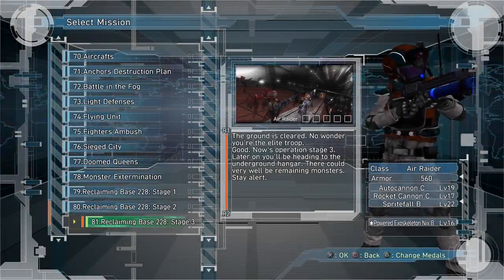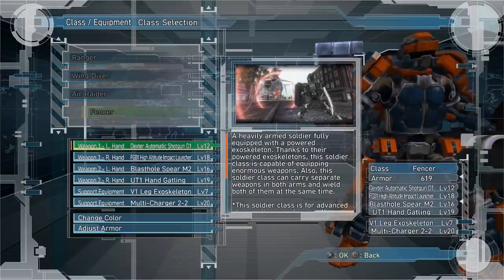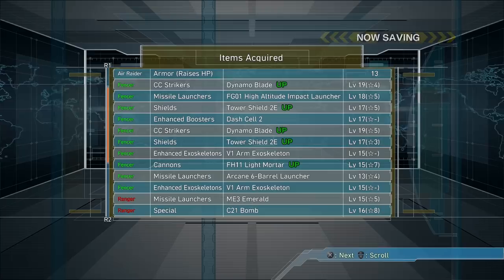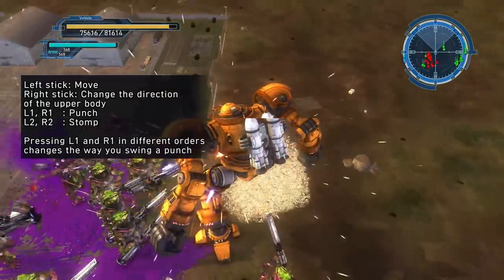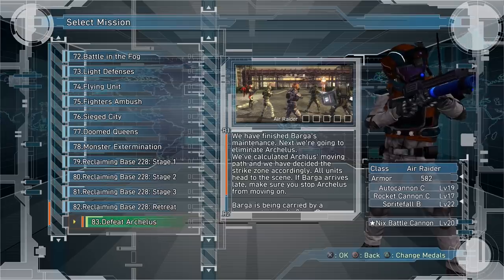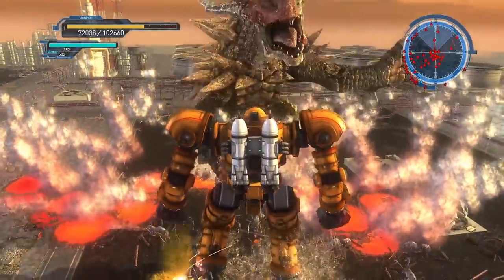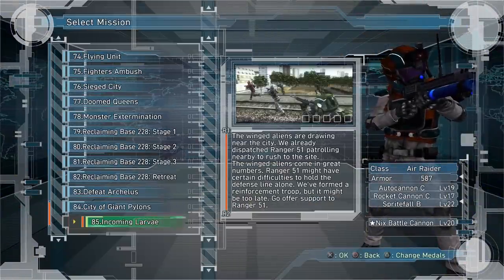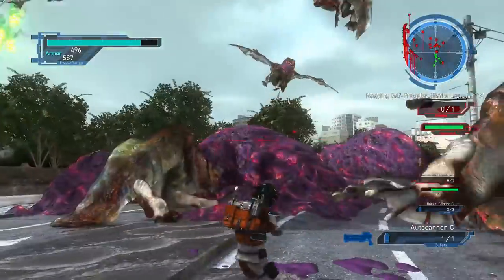Let's Play Earth Defense Force 5 - Part 38 - Rock Em, Sock Em... Cranes?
To save our mother Earth from any alien attack
From vicious giant insects who have once again come back
We'll unleash all our forces, we won't cut them any slack
The EDF deploys!

Our soldiers are prepared for any alien threats
The navy launches ships, the air force send their jets
And nothing can withstand our fixed bayonets
The EDF deploys!

Our forces have now dwindled and we pull back to regroup
The enemy has multiplied and formed a massive group
We better beat these bugs before we're all turned to soup
The EDF deploys!

What is Earth Defense Force 5?

EDF5 is the latest chapter in the Earth Defense Force series. Players take on the role of an elite member of a multinational military force charged with defending the Earth from an alien invasion. This game is a 3rd person shooter, with players finding themselves battling overwhelming hordes of gigantic insects, monsters, and other alien invaders.

The series first launched back in 2003 and has earned a reputation for its relentless wave shooter gameplay with tons of enemies, wide array of unique weapons and loadout combinations, and its charming b-movie dialogue and settings with cities under siege by giant monsters.

Players can choose from four unique classes (Ranger, Wing Diver, Fencer, Air Raider) and conquer over 100 missions with more than 1,000 weapons and armaments to unlock and master.

EDF5 also offers up to four-player online co-op as well as offline couch co-op, supporting up to two players via split-screen.

The game is rated M for mature and is available on Dec 11, 2018. Price $59.99 for standard edition, $89.99 for the deluxe edition, which includes the full game, a day 1 pack and additional two missions that will be available post-launch.